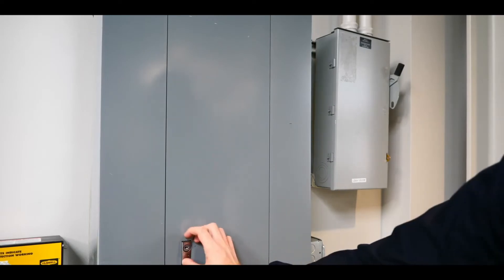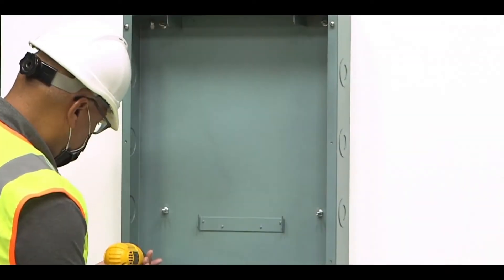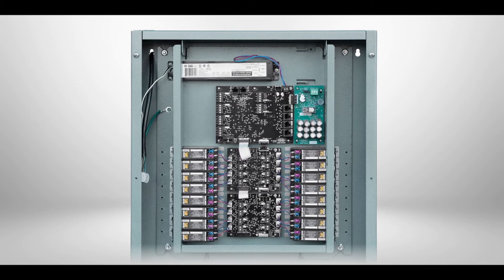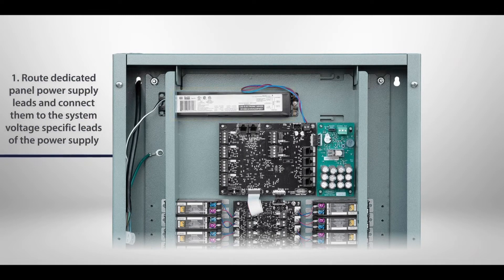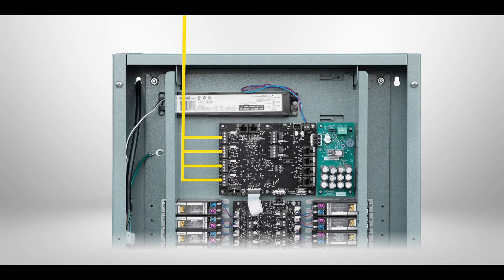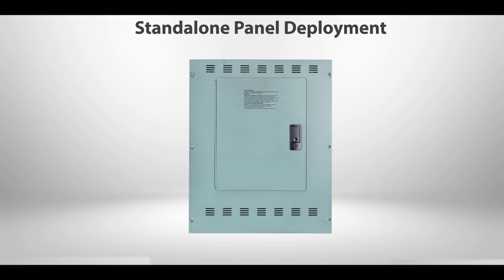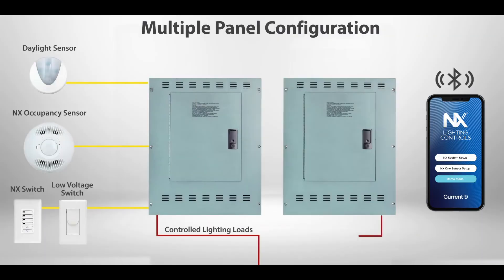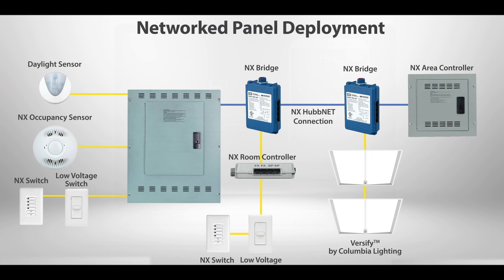NX Lighting Controls Control Panel (NXP2 Series) Installation Instructions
Follow these instructions to install your NX Lighting Controls Control Panel (NXP2 Series)